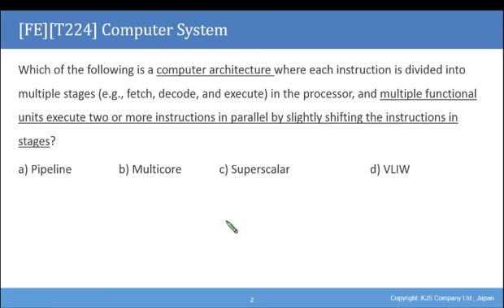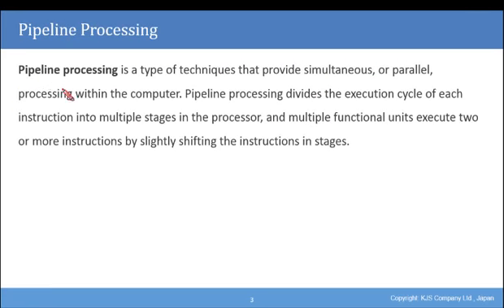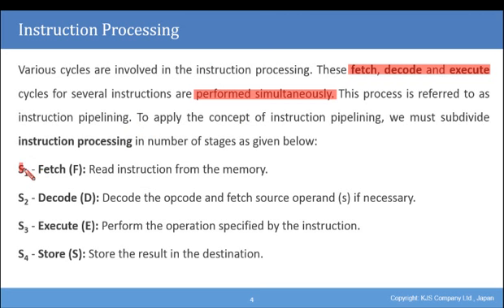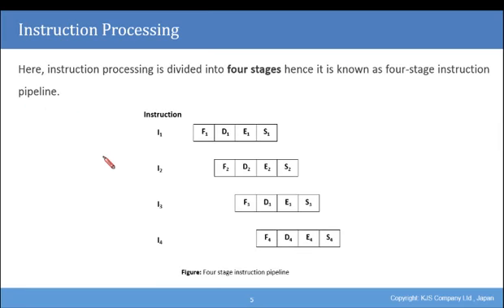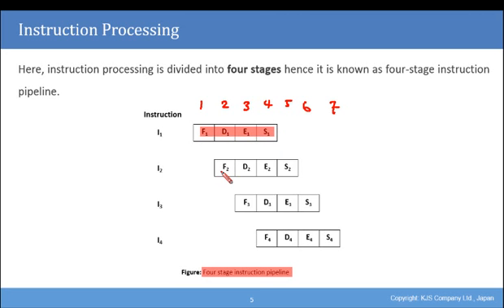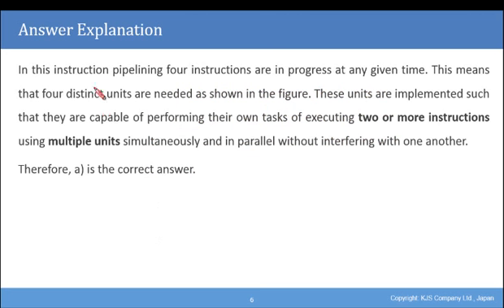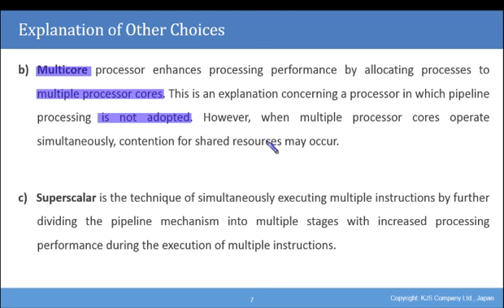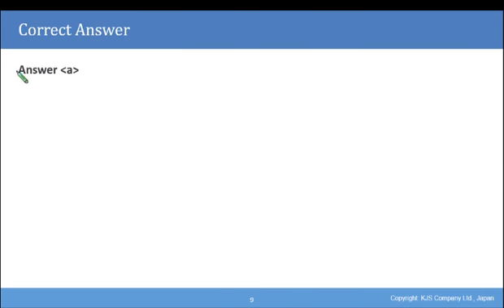FE-Technology_ComputerSystem_T224-ComputerSystem